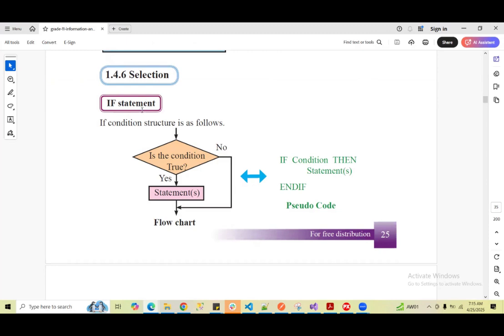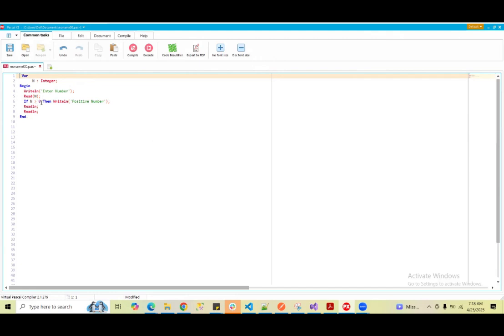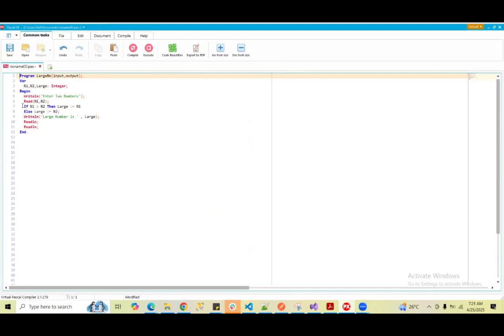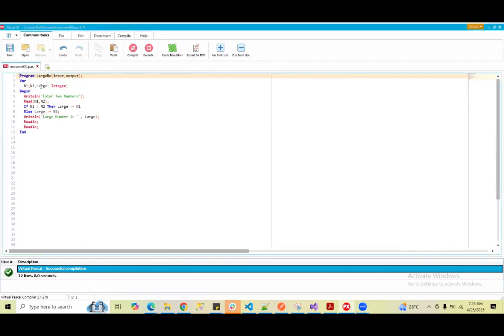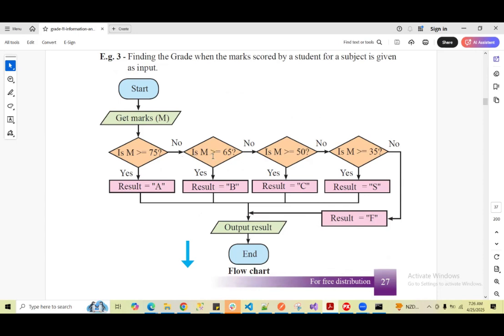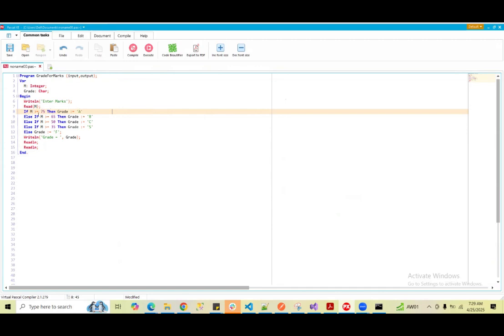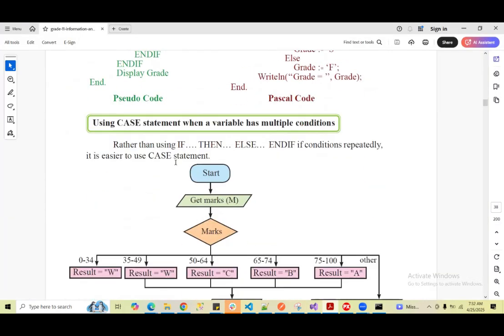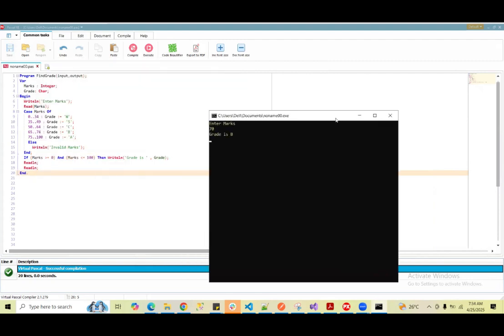ICT OL(English medium)- Grade 11 Chapter 1 (Part 5)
In this video we talk about content relevant for ICT OL grade 11 first chapter. We talk about pascal programming selection part in this video.